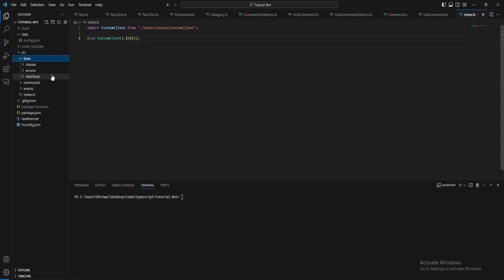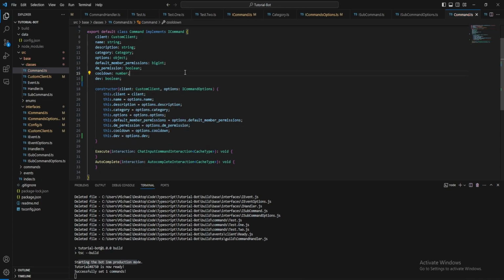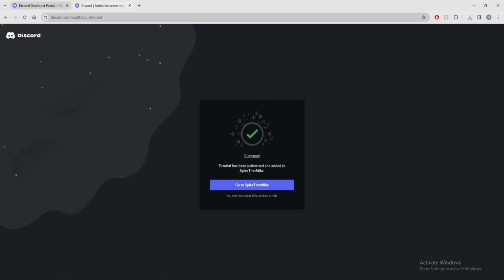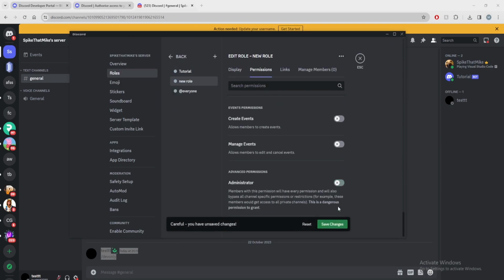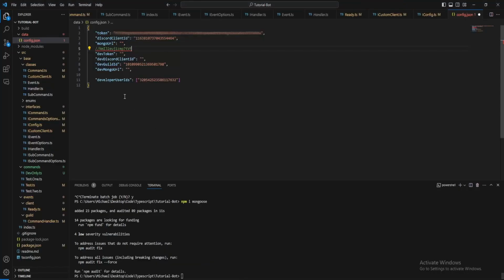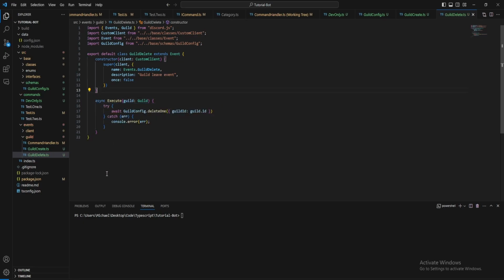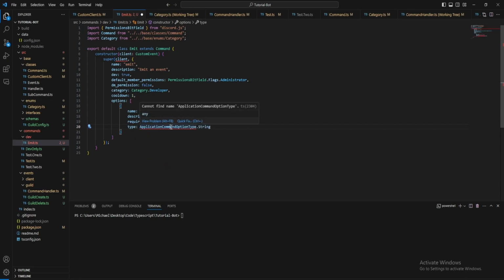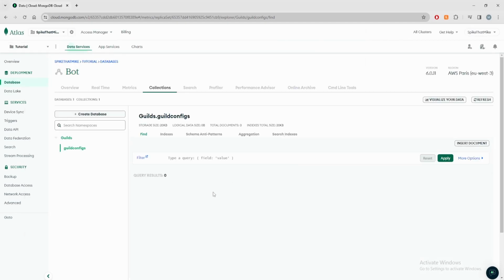Global commands & Connecting to a Database | Typescript Discord.JS Series | #4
In this episode I will be showing you how to deploy your commands globally to all guilds, developer commands, production / development environments & connecting your bot to a mongodb database.

Need help? Well join the community server now
Want to support me & get source code access?